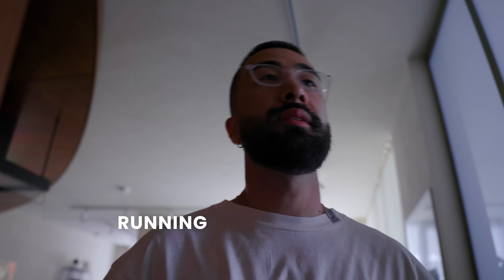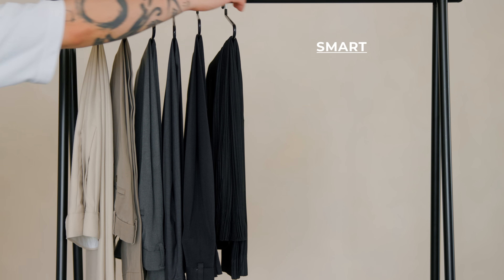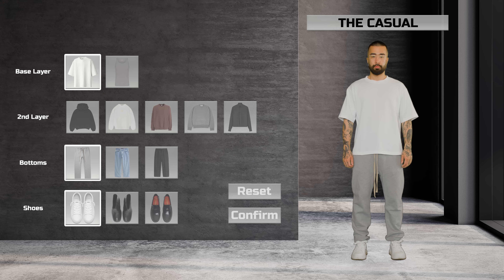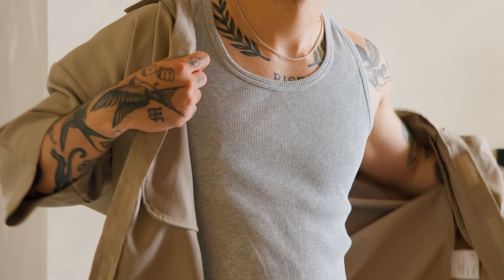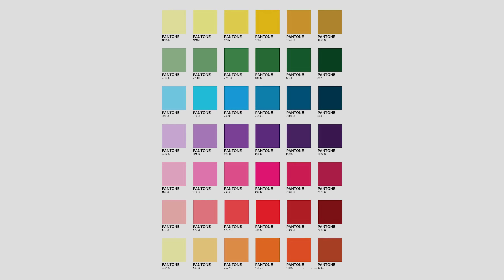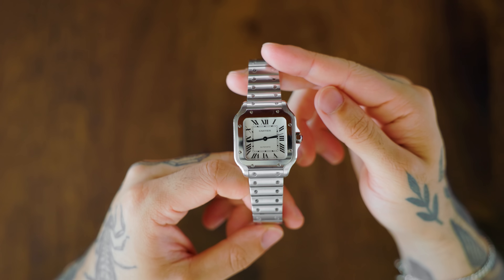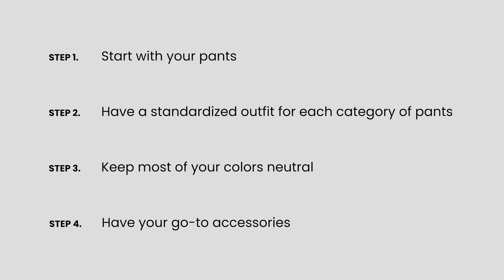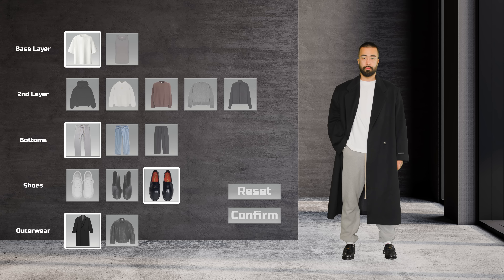Never Struggle To Put An Outfit Together Again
Items mentioned linked below ↓

My items of choice for each category (for ones that are sold out or no longer available I linked to similar alternatives):

Timestamps:
0:00 - Intro
0:22 - Step 1
1:31 - Step 2
3:59 - Step 3
5:02 - Step 4
6:40 - Step 5
7:37 - Lookbook

Shot with:
- Canon EOS R6
- Canon RF 24-70mm F2.8 L IS USM Lens
- Canon C70
- Canon RF 28-70mm F2.0 Lens